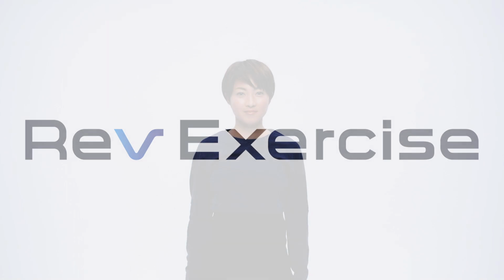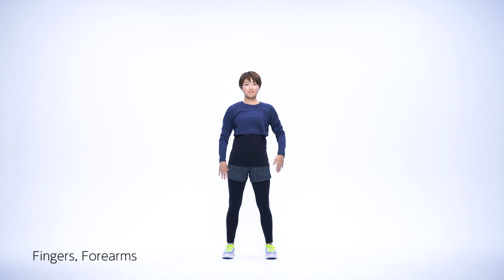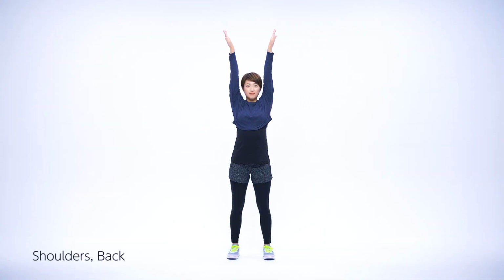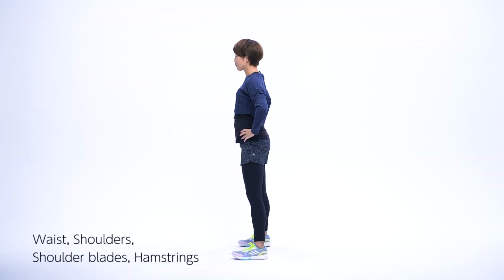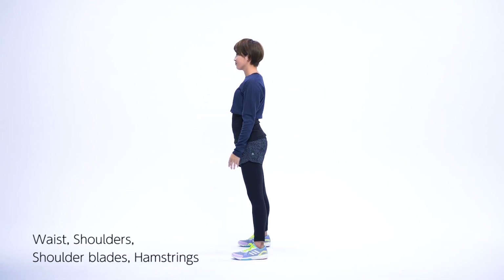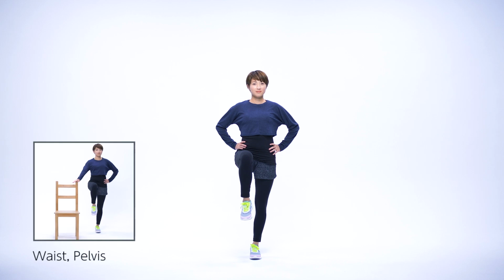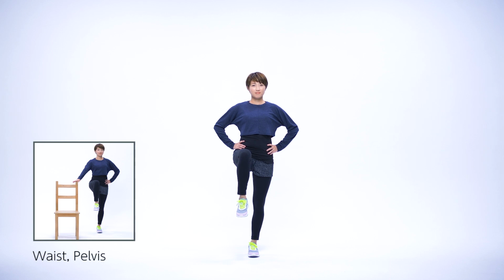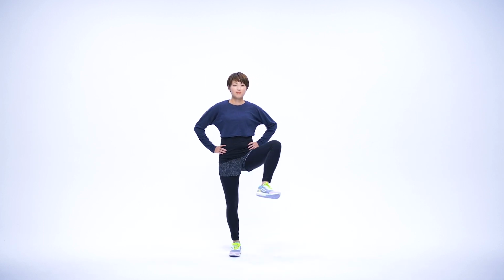6. Rev Exercises - For factory workers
These are exercises developed with the motive of Yamaha Motor’s brand slogan, which is "Revs your Heart".

For the shoulders, arms, legs, lower back, and fingers. Upon receiving feedback concerning fatigue from individuals at workplaces, the Rev Exercises were created for employees working at factories and offices by arranging the training regimen of Jubilo Iwata’s professional football players. These 32 exercises individually address fatigue in specific areas of the body that were reported to be under stress.

1. Basic: this video features and introduces selected exercises.
2. Upper body: this video features and introduces selected upper body exercises.
3. Lower body: this video features and introduces selected lower body exercises.
4. Chair: this video features and introduces selected exercises that use a chair.
5. Full: exercises which can be done right on the spot no matter if you use a chair do them while standing.
6.For factory workers: a customized version for YAMAHA employees who work in factories.
7.For office workers: a customized version for YAMAHA employees who work in offices.
8.For professional motorcycle drivers: a customized version for YAMAHA employees who ride motorcycles professionally.